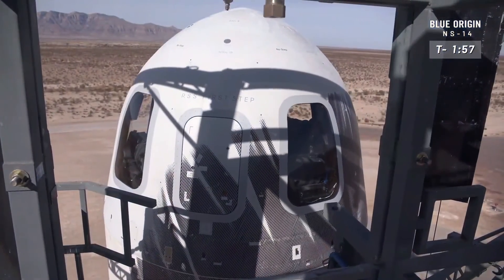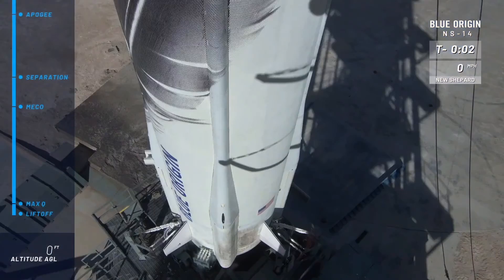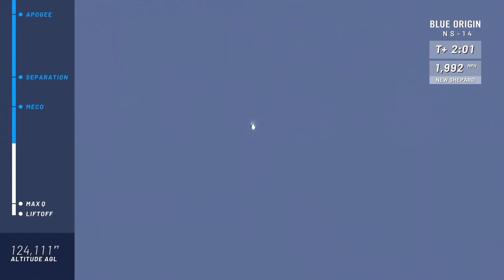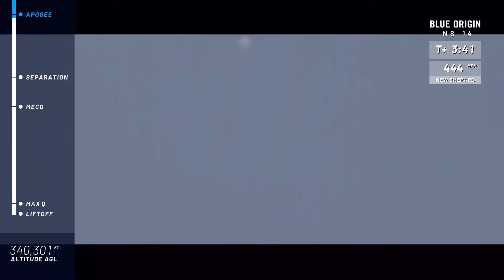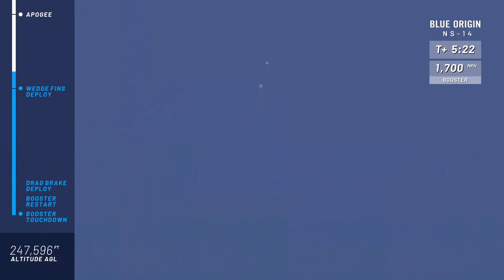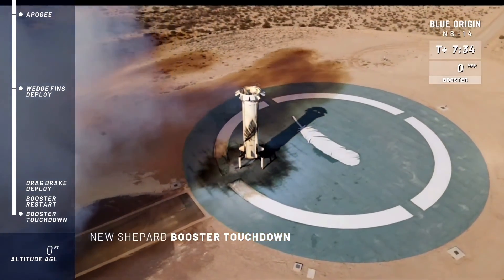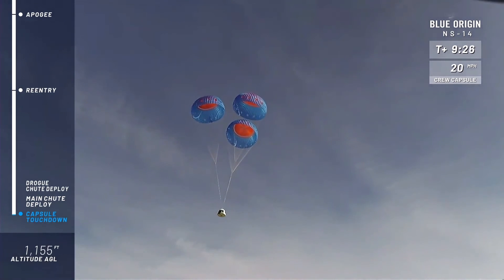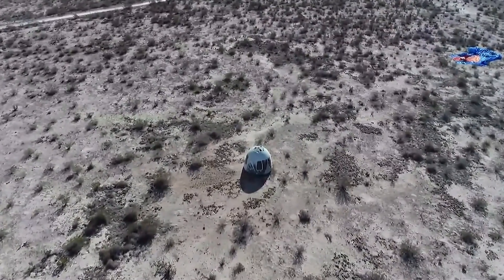Blue Origin NS-14 Launch! (Rocket and Capsule Landing)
Watch as Jeff Bezos' Blue Origin rocket company launches NS-14 into orbit. Blue Origin is testing the cabin it will use to send passengers into space.